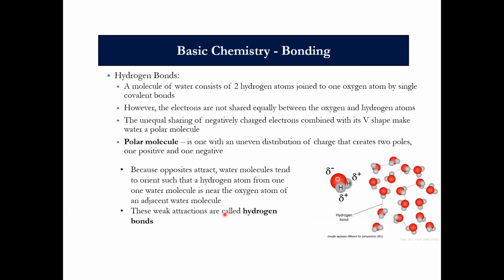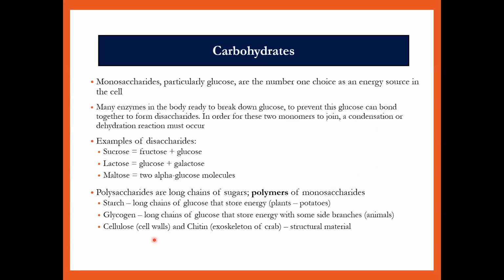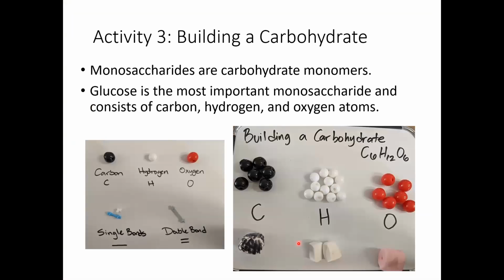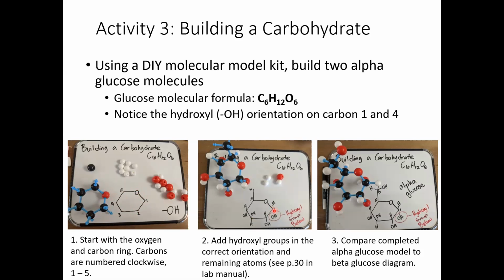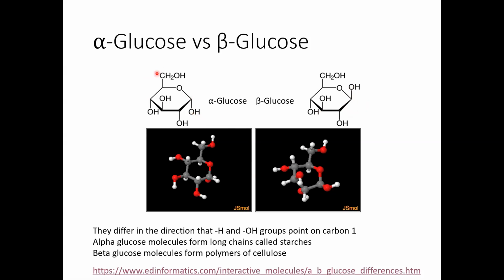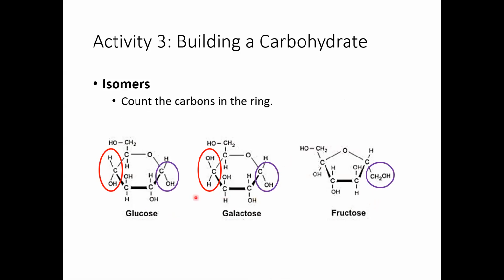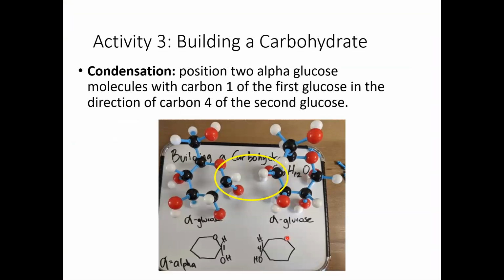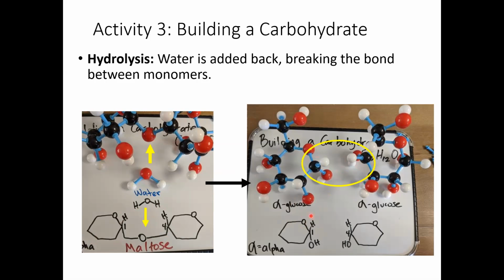Week 3 - Activity 3